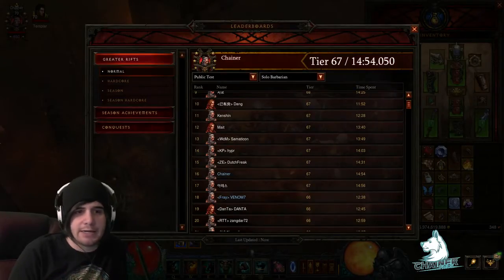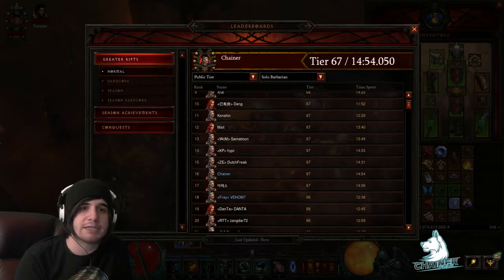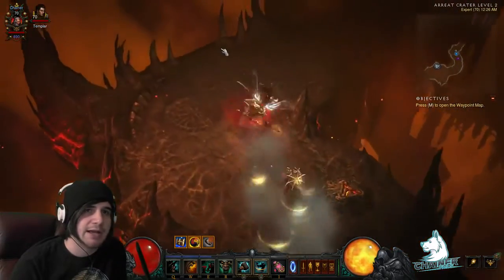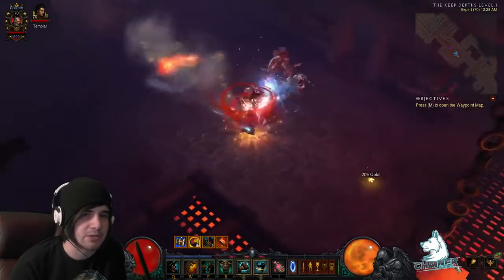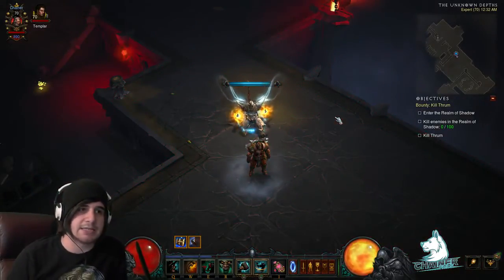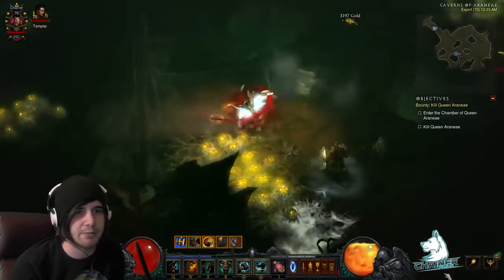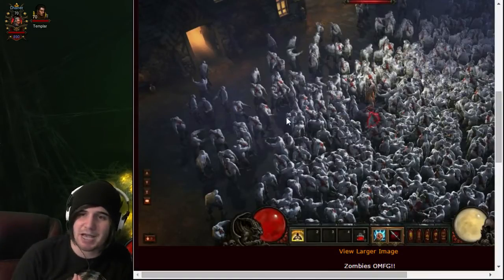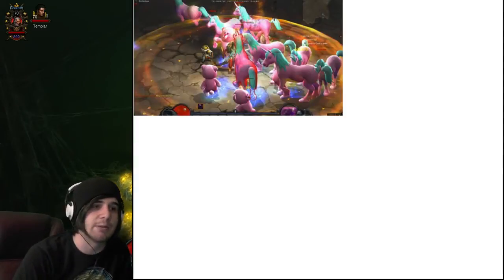Diablo III ► 2.3 Greater Rift 60-70+ Guide